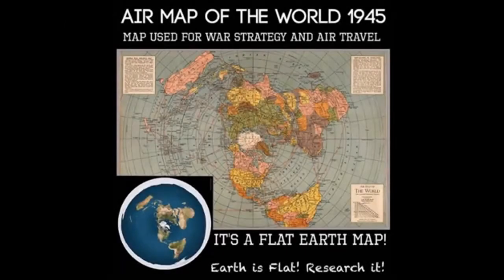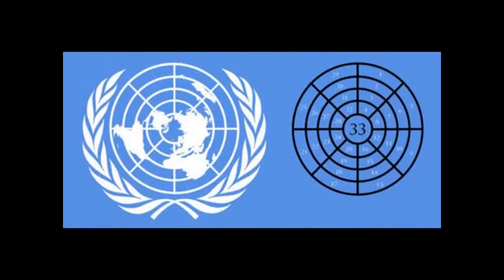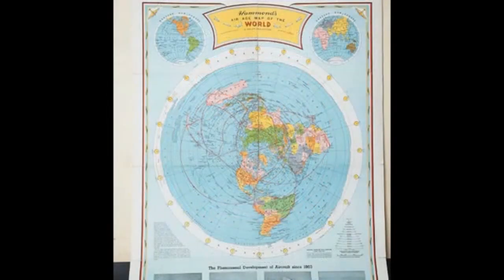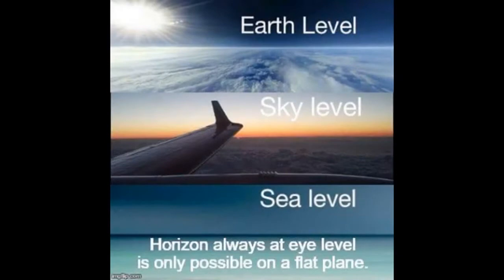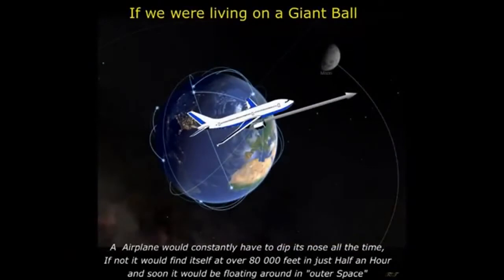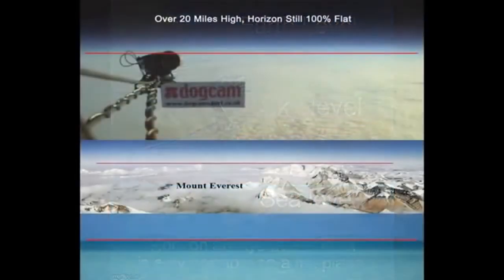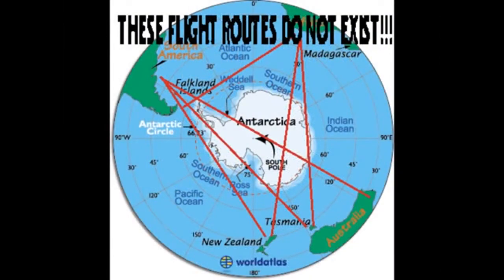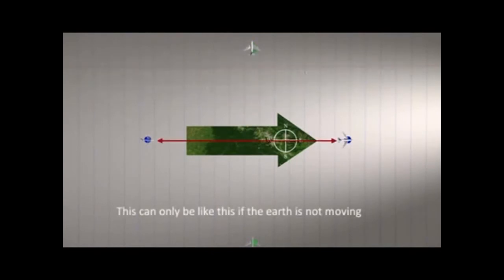The Earth is not a globe Take a Look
Wake up! shoutout to eric dubay